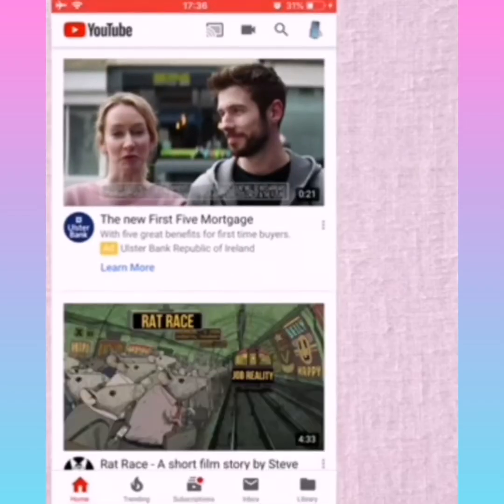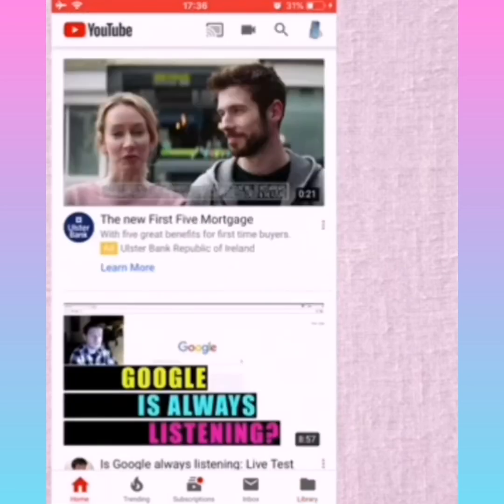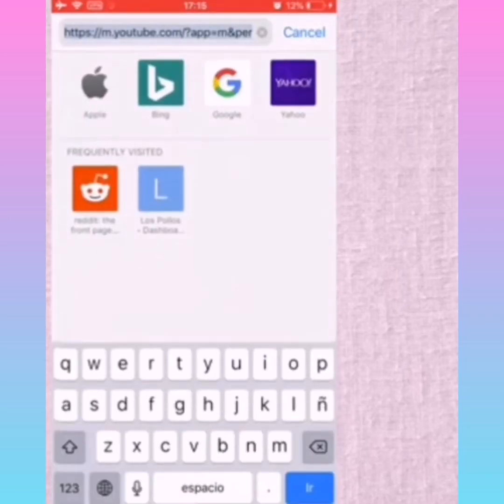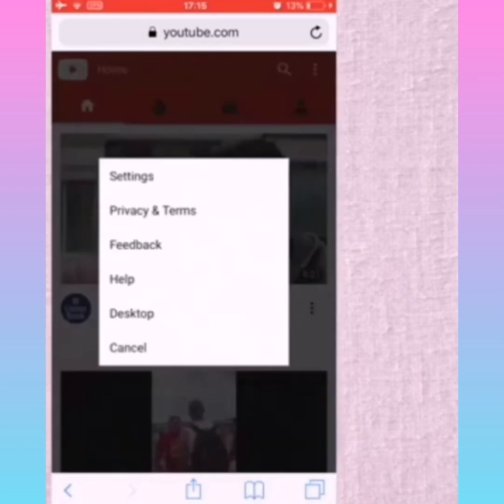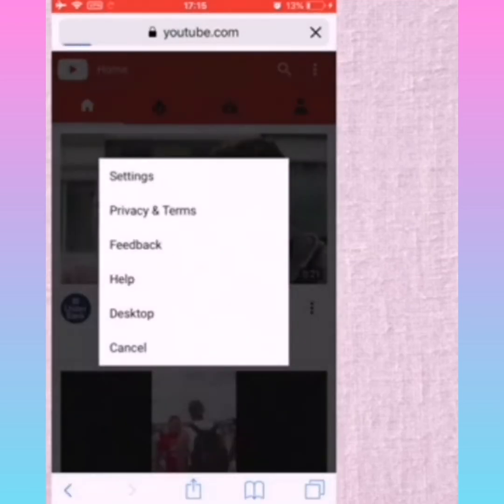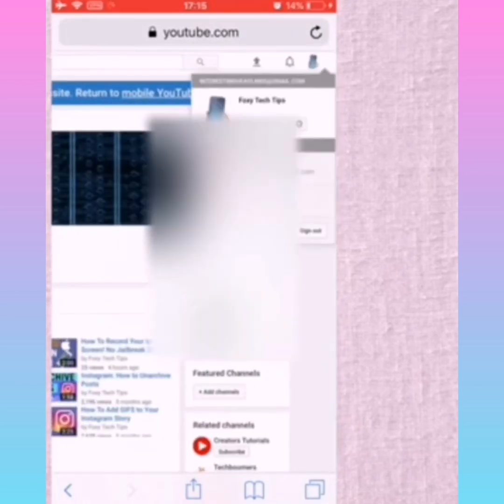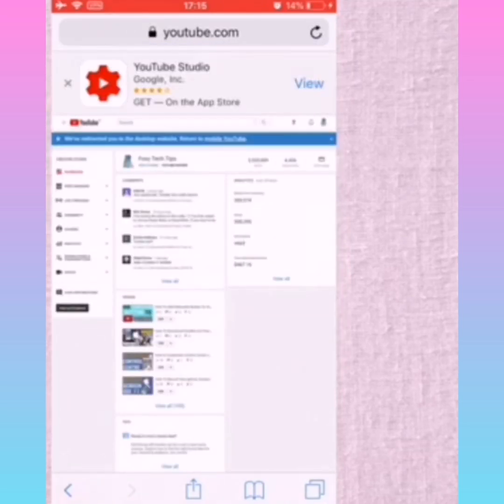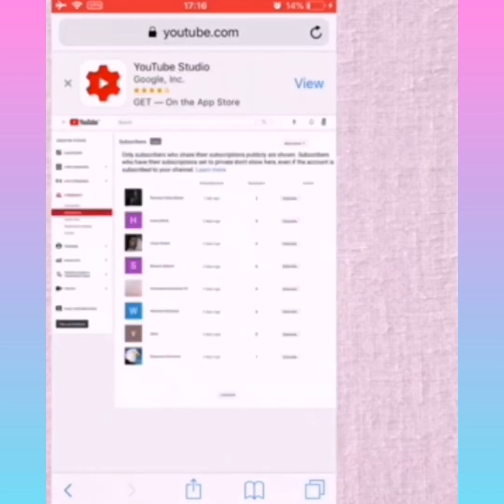How To Check Your Youtube Subscribers on Phone / Tablet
Easy to follow tutorial on how to check your youtube subscribers from a phone or tablet. Want to see who is following you on youtube? watch this easy how-to guide now!